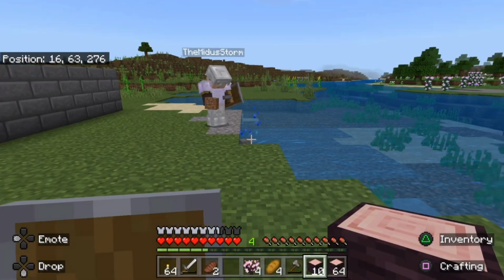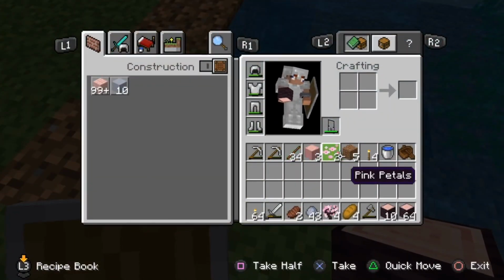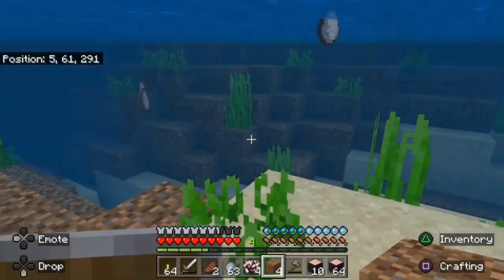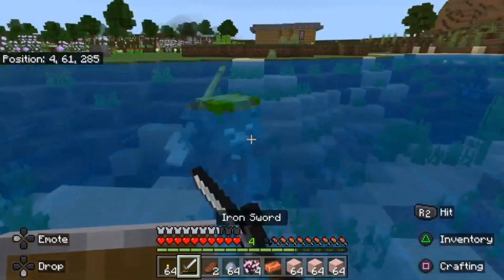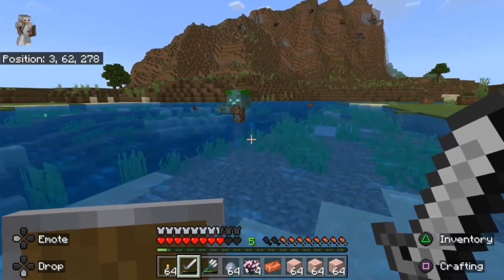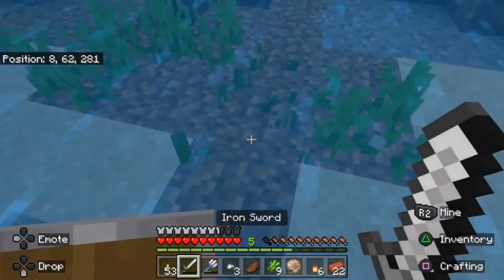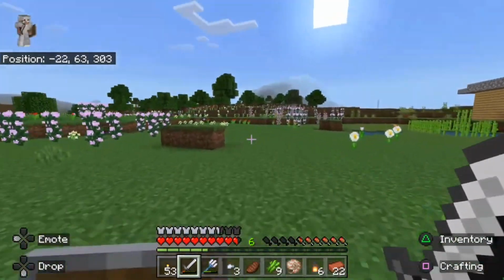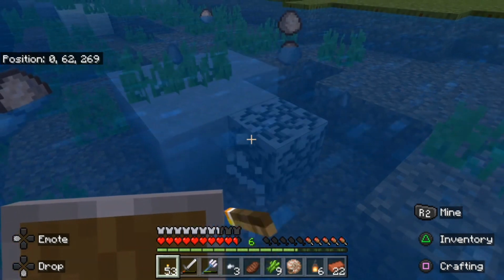Minecraft advancers with ScarRed and Midus Storm - The Great Pink Bridge!!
Join me (Scar) and my good friend Midus on a Mincraft adventure where we plan on beating the game, in an all out survival map. will we ever get to the end.

Go check out!!  Midus Gaming

Background music